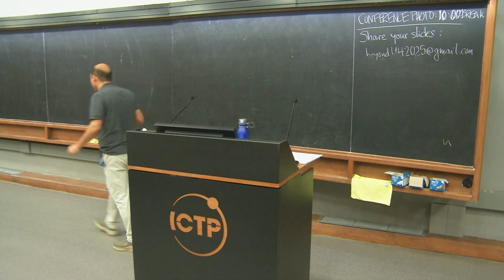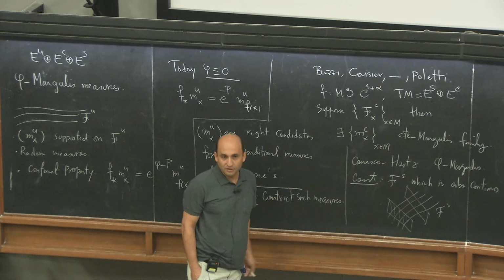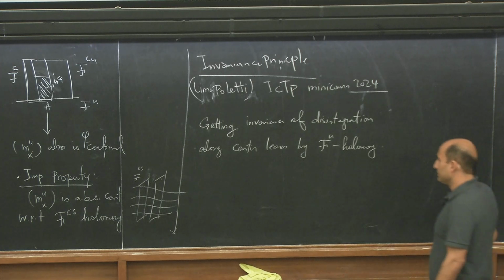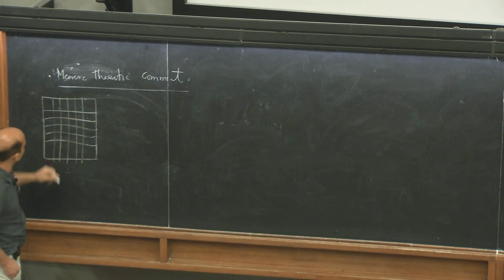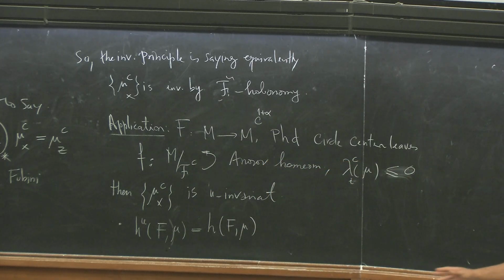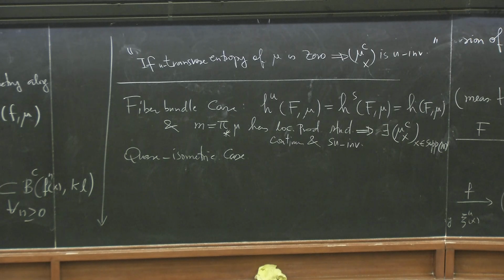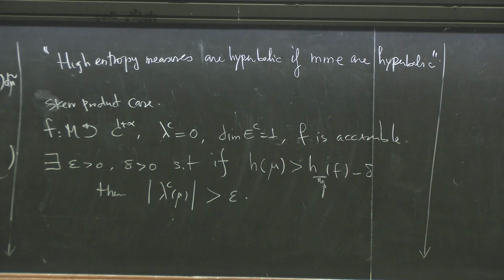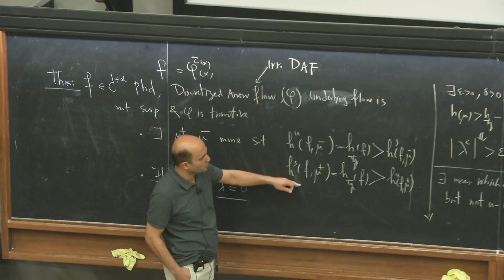Unstable entropy in smooth ergodic theory - Part III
Speaker: Jerome BUZZI (Paris-Saclay University, France) and Ali TAHZIBI (Sao Paolo University, Brazil)
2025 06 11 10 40 smr4157